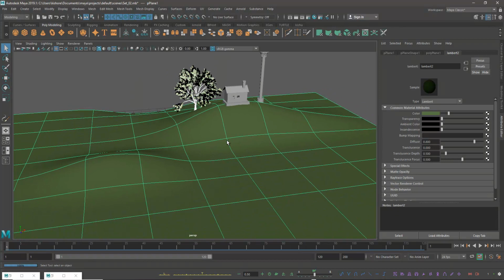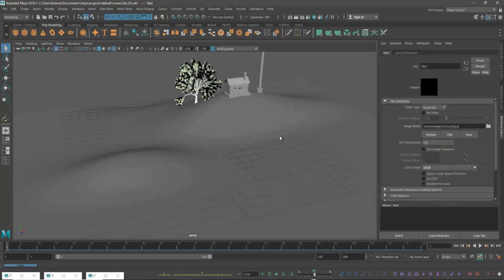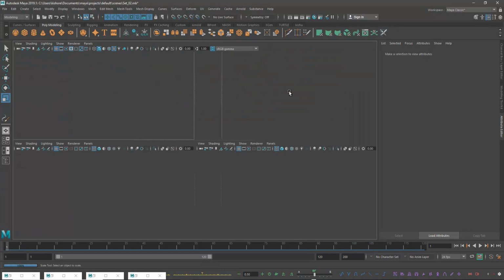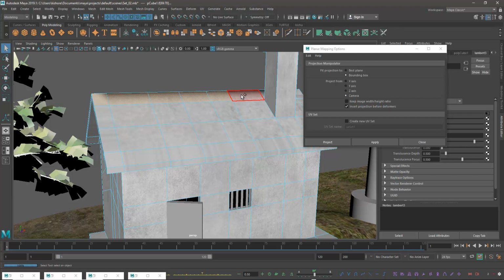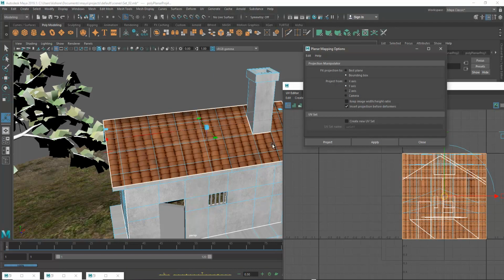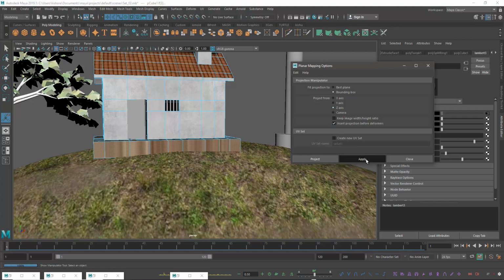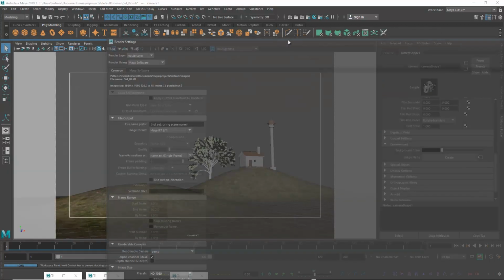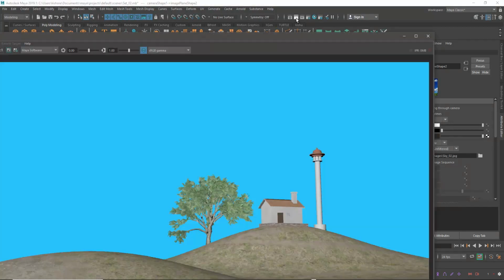Autodesk Maya set tutorial for beginners 02